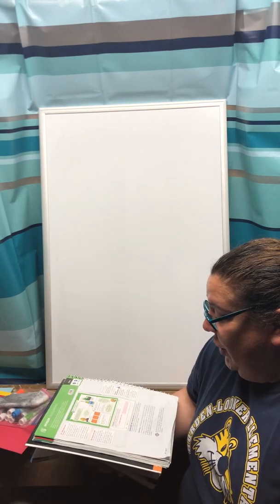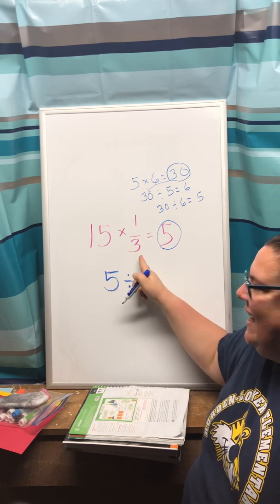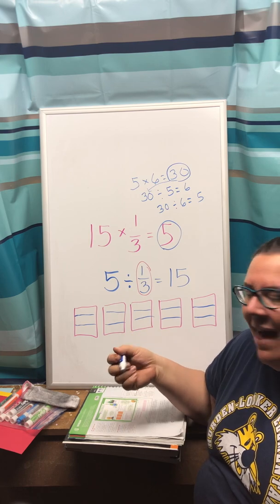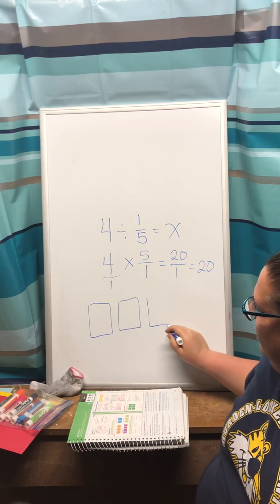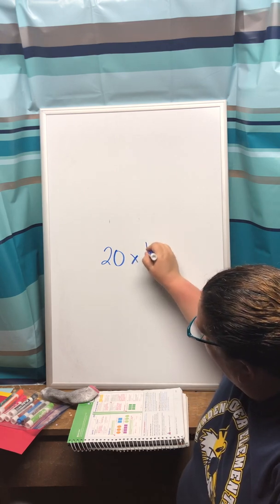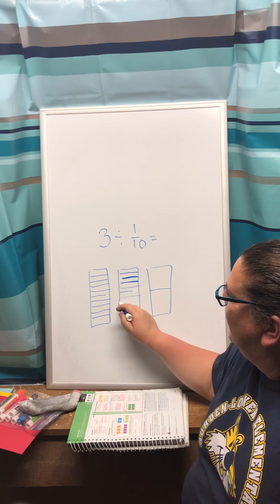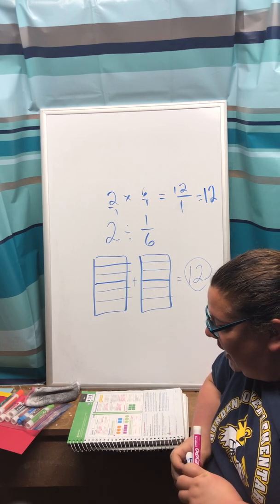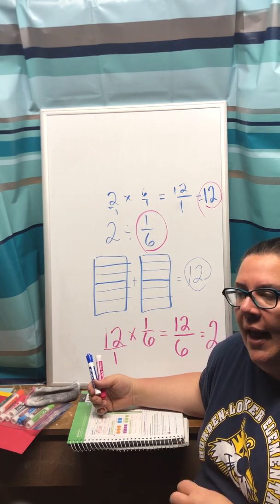9-3 Convince Me and Guide Practice